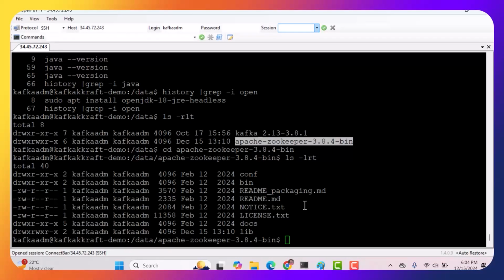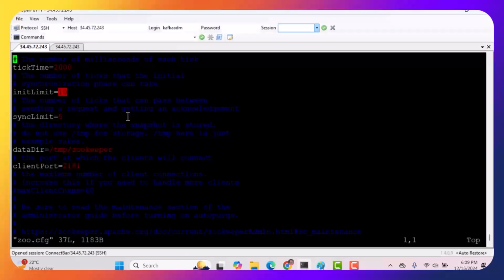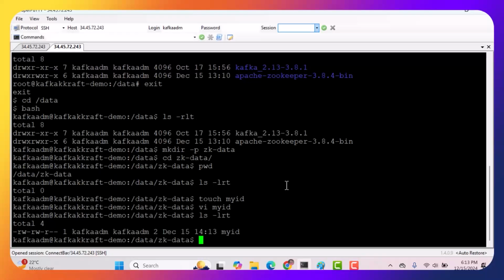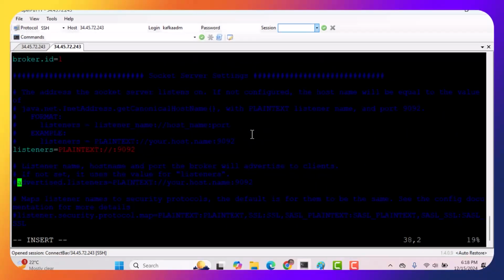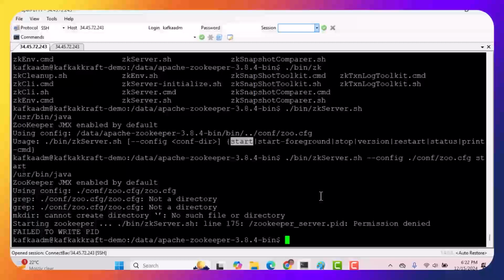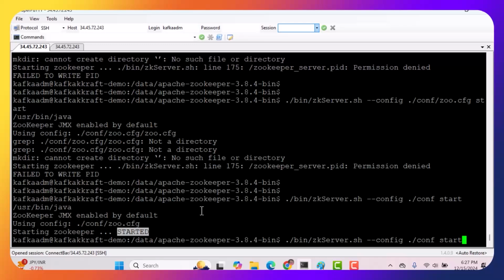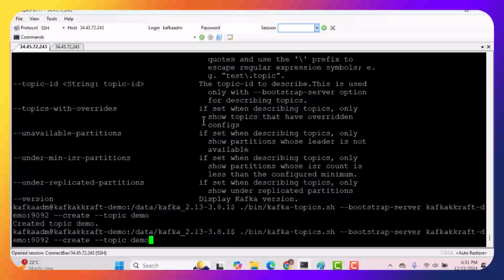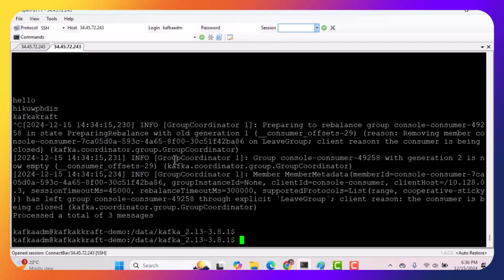How to Install Apache Kafka and Zookeeper on Ubuntu - Step-by-Step Guide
In this video, we walk you through the complete process of installing Apache Kafka and Zookeeper on an Ubuntu system. Learn how to set up the environment, download and configure Kafka and Zookeeper, and start working with Kafka topics, producers, and consumers.

Installing Java (JDK) on Ubuntu
Downloading and extracting Apache Kafka
Configuring and starting Zookeeper
Configuring and starting Kafka
Verifying Kafka and Zookeeper installation
Setting up a Kafka topic and testing producers and consumers
Automating Kafka and Zookeeper with systemd services
Whether you're new to Kafka or looking for a quick installation guide, this video will help you get started in no time.